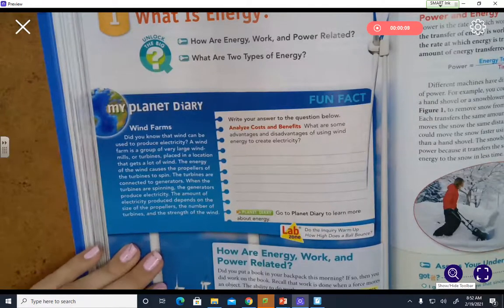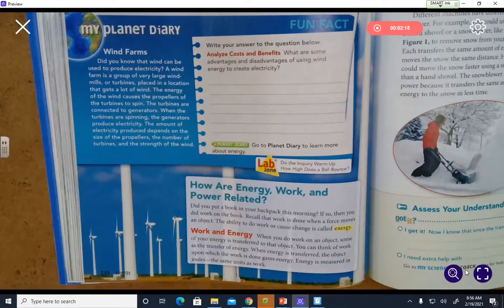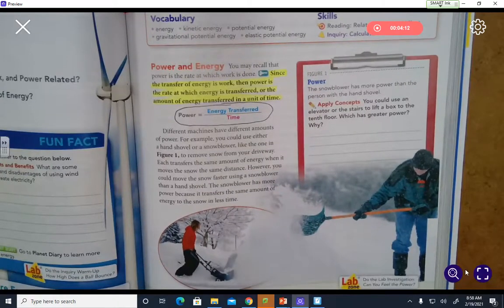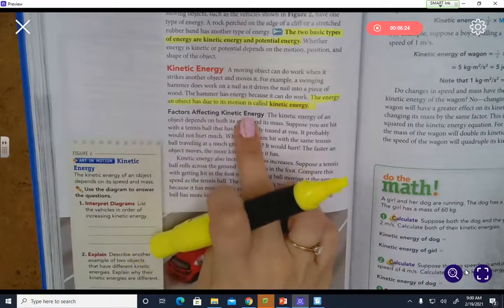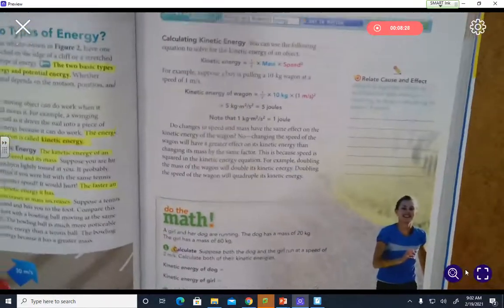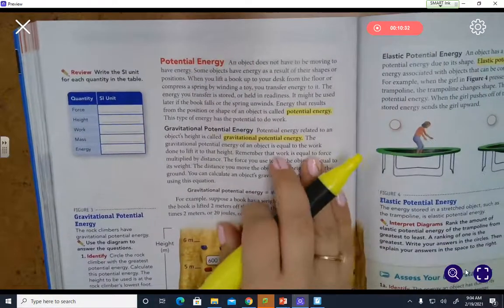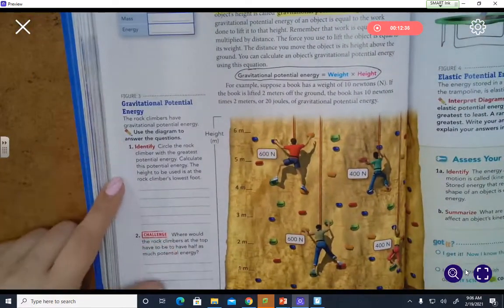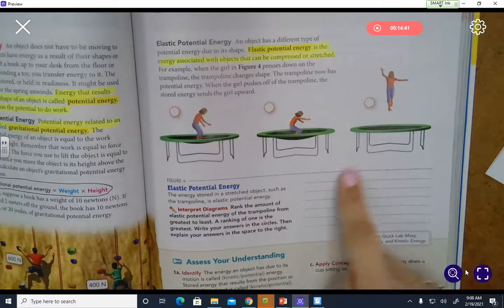Chapter 7 Lesson 1 What is Energy Reading and Questions